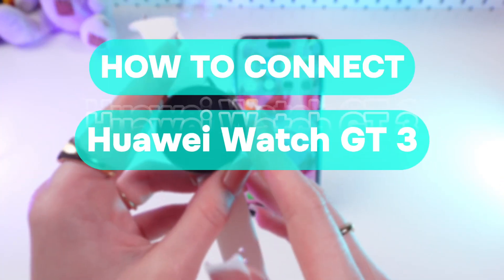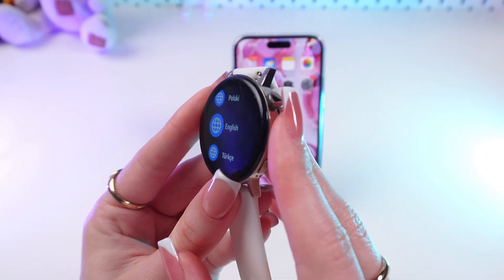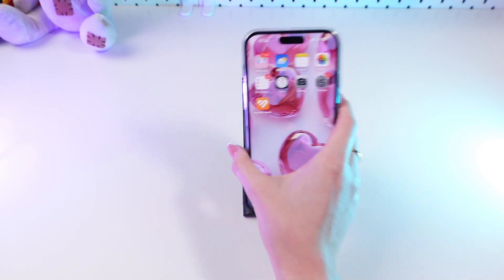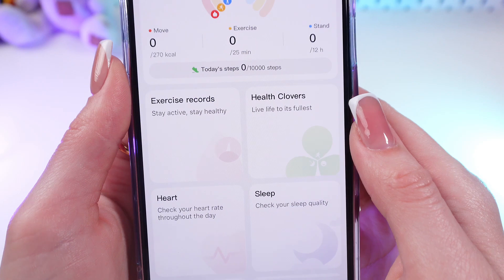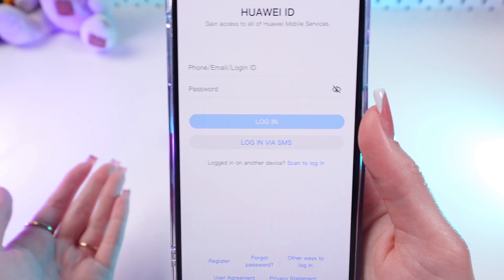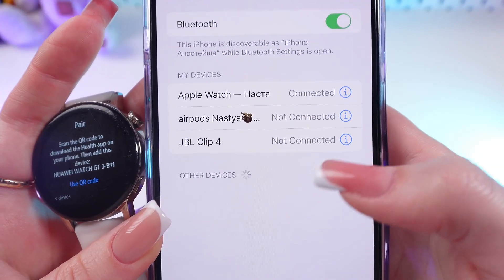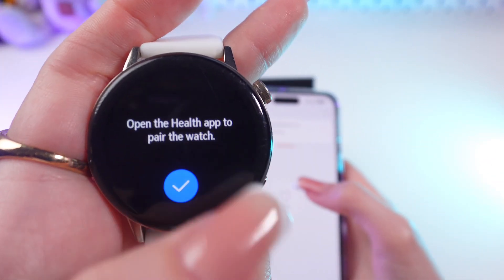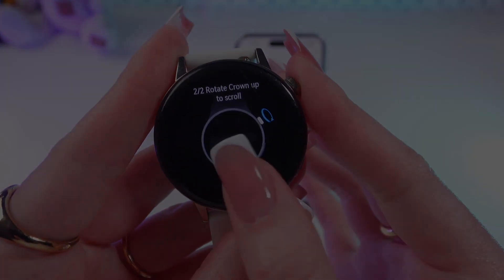How to Connect Huawei Watch GT 3 with iPhone: Easy Setup Guide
Want to pair your Huawei Watch GT 3 with your iPhone? This simple tutorial shows you how to connect your watch to your phone step-by-step. Learn how to sync notifications, track fitness, and more. Easily manage your watch from your iPhone.